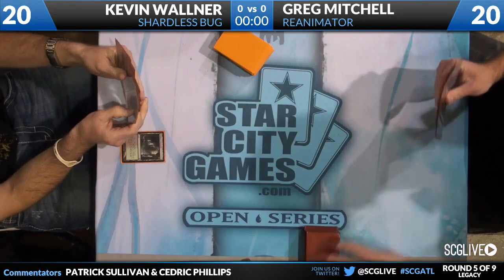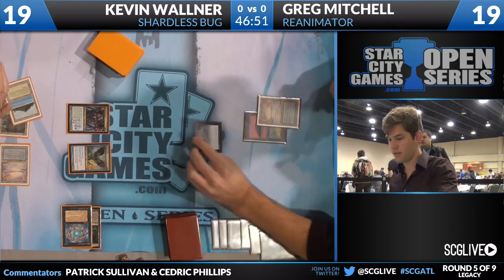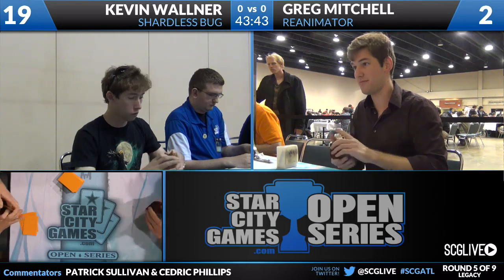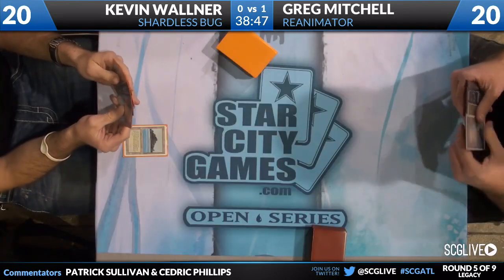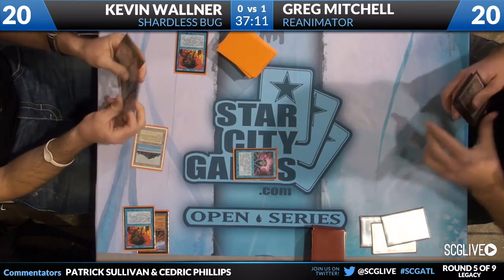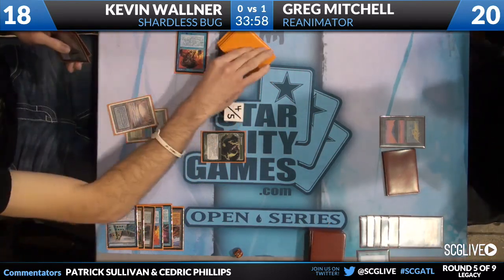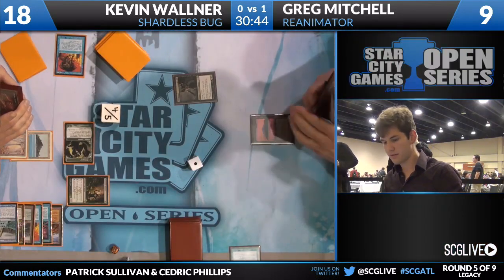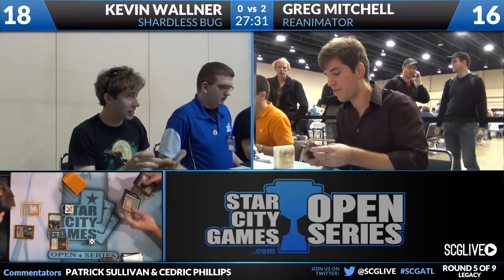SCGATL - 2013 - Legacy - Round 5 - Kevin Wallner vs Greg Mitchell